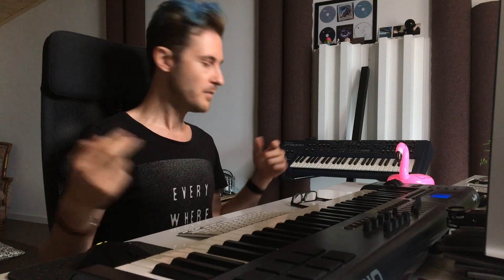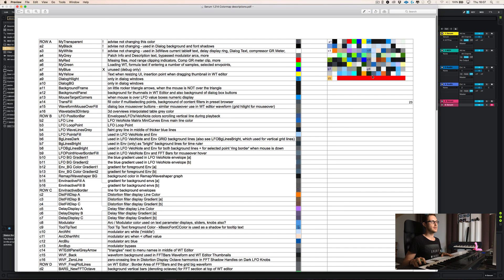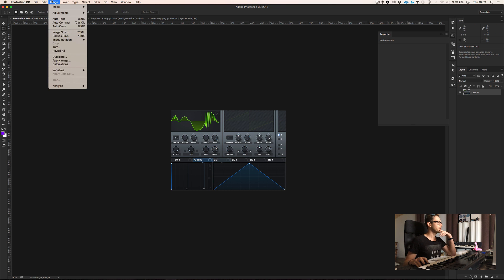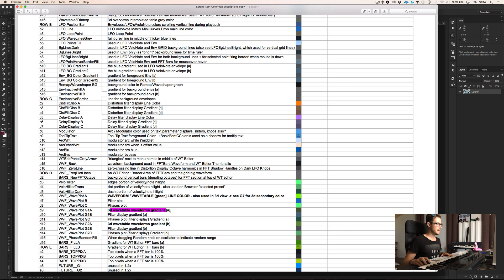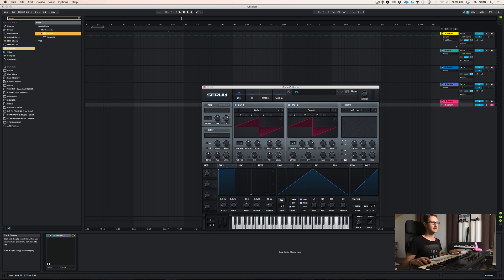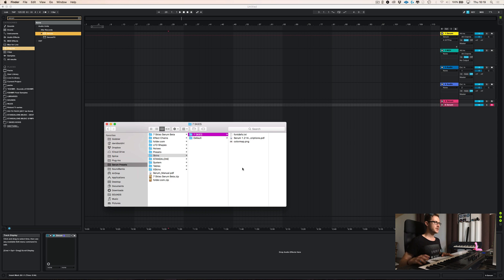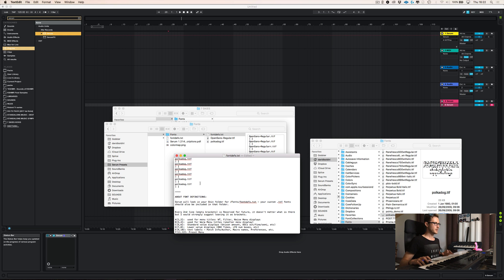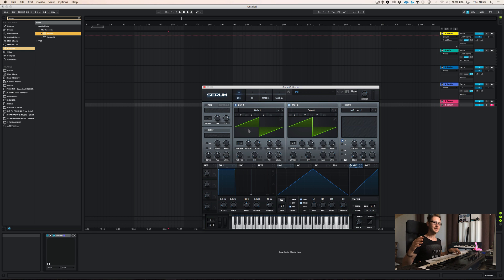HOW TO : Serum Update Change Font, Wavetable Color & MUCH More!